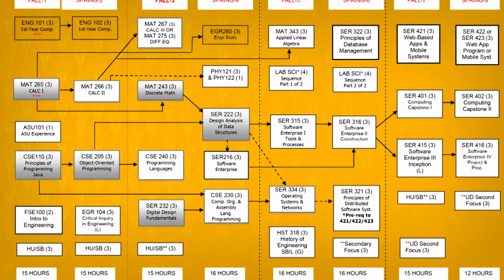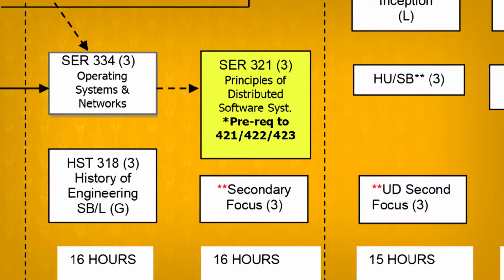SER422 Course Coordinator Video ~ Dr. Kevin Gary